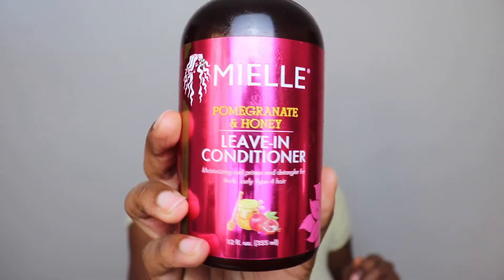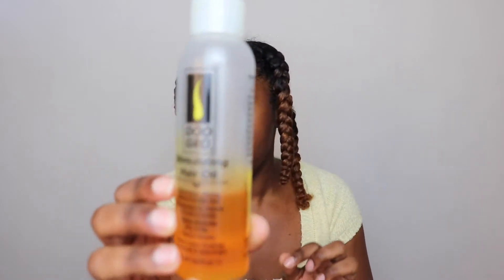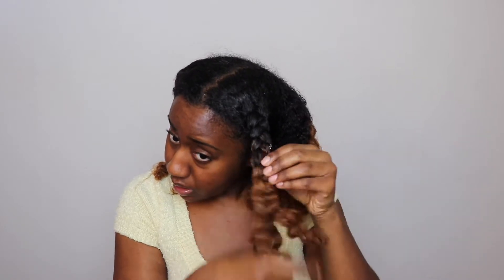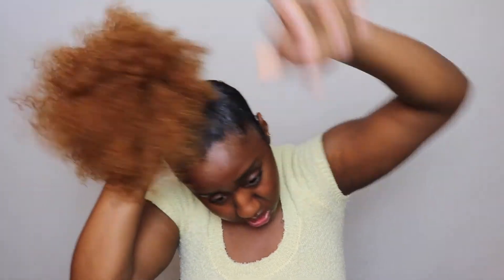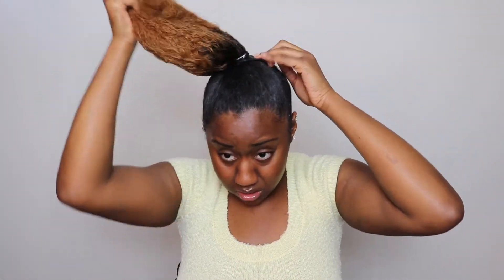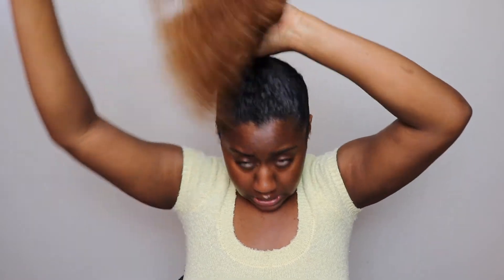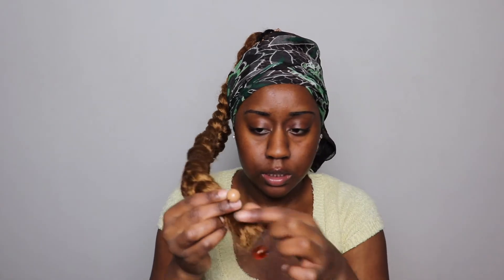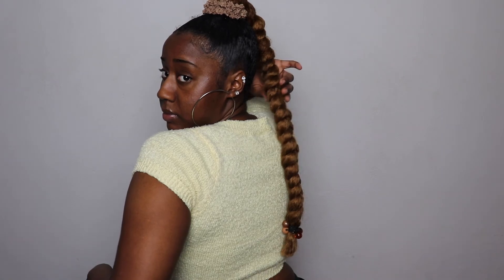Sleek High Braided Ponytail | Protective Styles for Natural Hair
Hey yall!!  Stay healthy, happy, & humble out here! Also, stay at home! lol Soon all of this will pass. Sending prayers out to anyone who is truly affected by all of this! Love you all! :)

Products used in this video:
Mielle Pomegranate & Honey Leave In conditioner
Outre Jumbo Braid kanekalon hair color 27